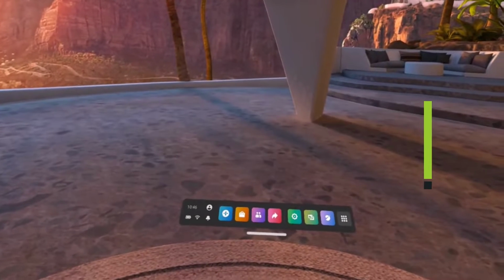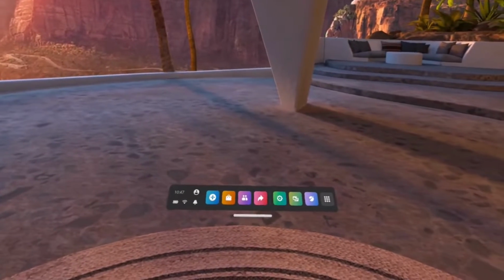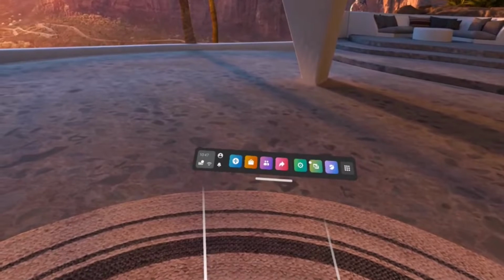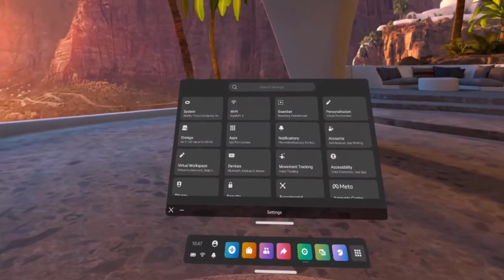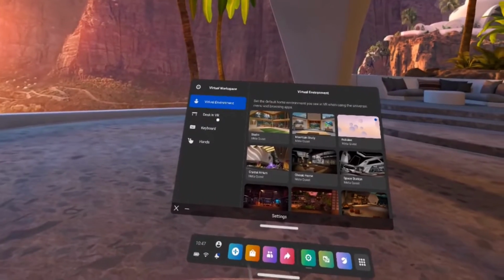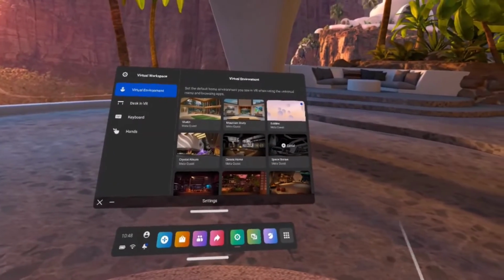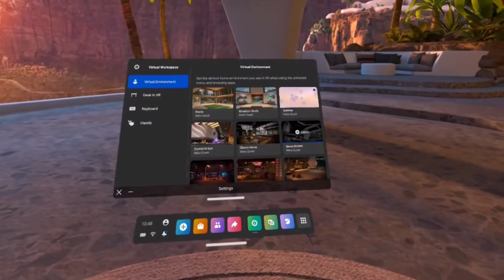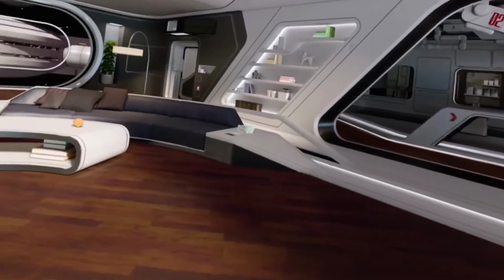How to Change Background on Oculus Quest 2 | Change Virtual Workspace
In this tutorial video, I will quickly guide you on how you can change your background on Oculus Quest. So make sure to watch this video till the end. We try to be responsive to as many questions as possible.

Follow the below steps:
1) Open your Oculus headset
2) Open Settings on Oculus
5) Select Virtual Workspace
6) Make sure you are under the Virtual Background tab
7) On the right-hand side, choose and download the one you want
8) Install the background
9) This way, you can change the background on Oculus Quest.

~Timestamps:
0:00 Introduction
0:30 Change Background on Oculus Quest 2
1:44 Conclusion